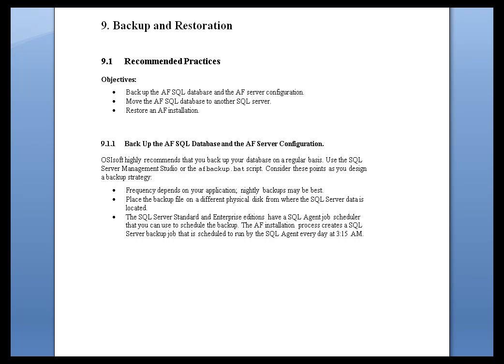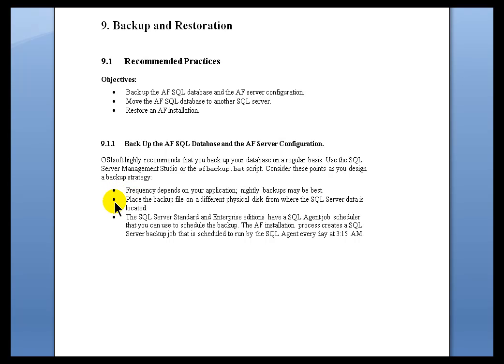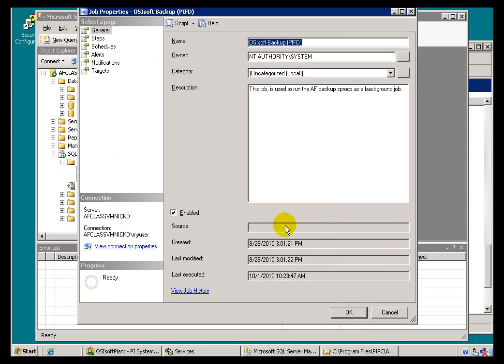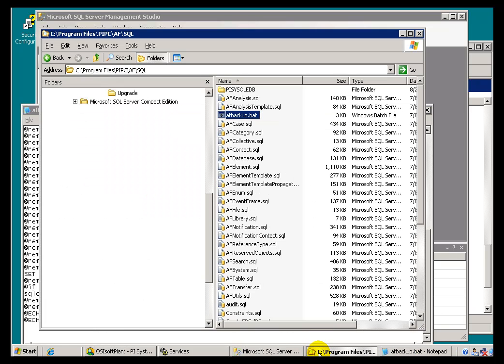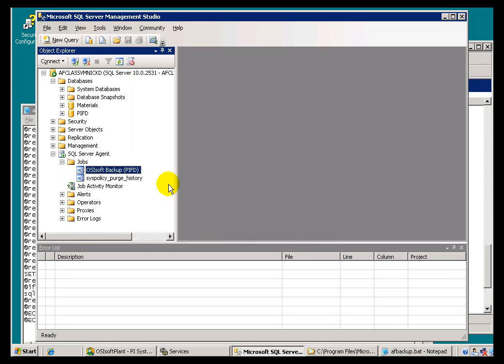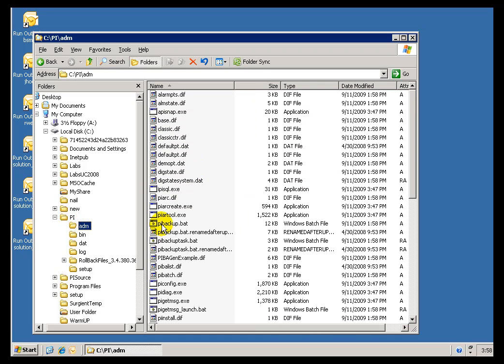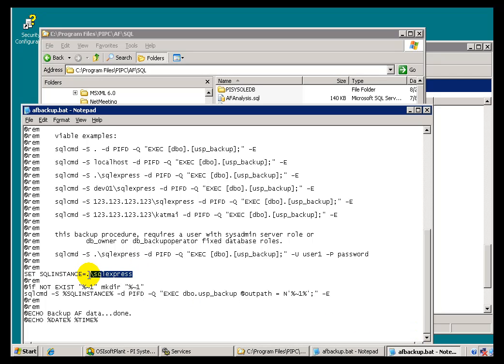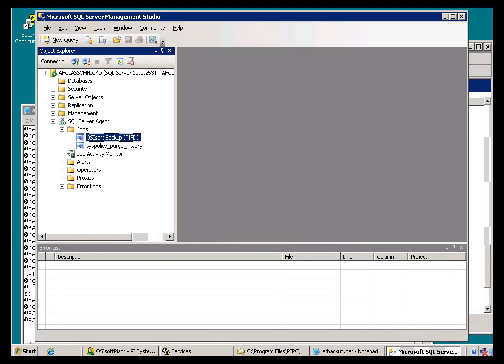OSIsoft: Back up the AF SQL database and the AF server configuration. v2010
OSIsoft highly recommends that you back up your database on a regular basis. Use the SQL Server Management Studio or the afbackup.bat script.

you can see where this video is in the sequence of videos on this topic.